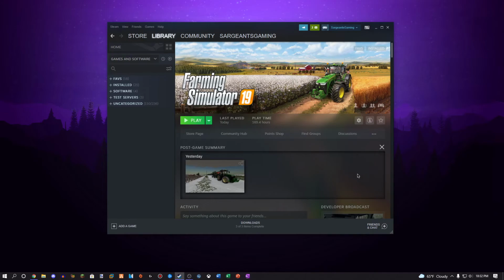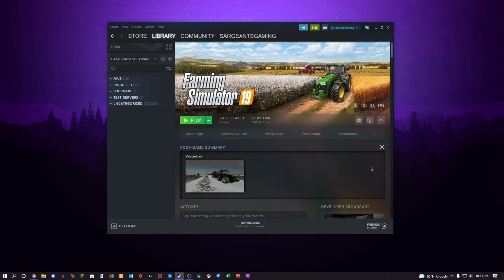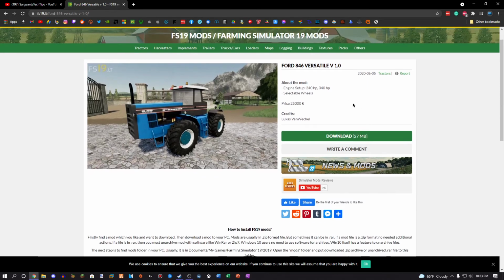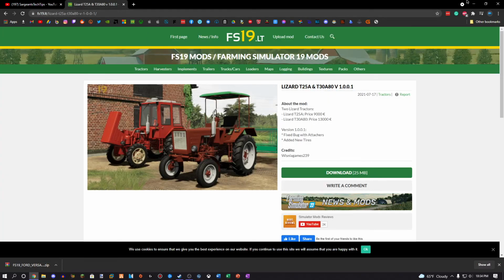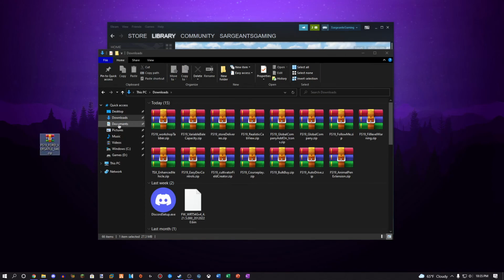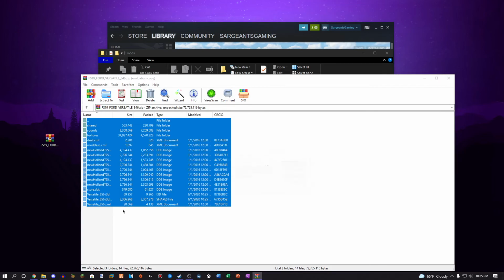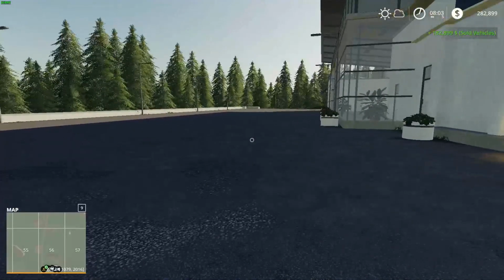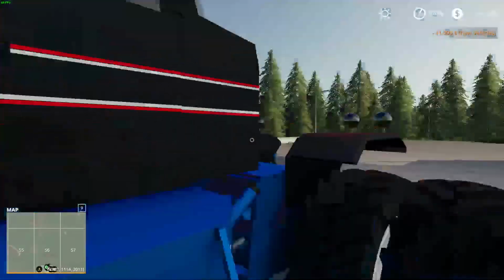How To Add Mods In Farming Simulator 19 (2021)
Upload Schedule:
Don't really have a proper upload schedule at the moment, I'll upload whenever I can!

If you would like to download the wallpapers seen in any of my videos, download the folder

This channel would not be possible without the help from Vermont Computing! Check out their website! They will help you build a PC, Gaming PC, or even fix your phone!

Computer Specs, other information:
Intel Core i7-4770K 3.5Ghz, 32GB of Patriot 1600Mhz DDR3, EVGA Nvidia GeForce GTX 1060 6GB, AOC C24G1A 24" (165Hz), Acer 240HY 24" (60Hz), Logitech G512 Carbon, Logitech G203 Gaming Mouse, Fractal Design Focus G.

Recording:
OBS Studio
Editing: